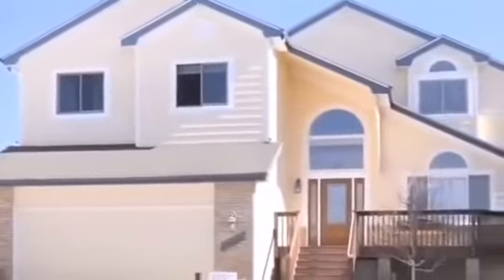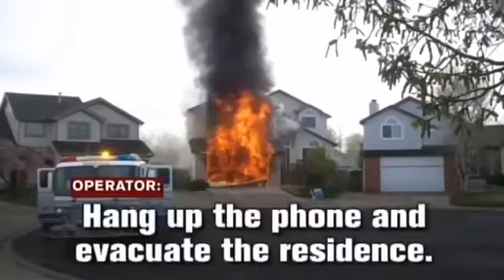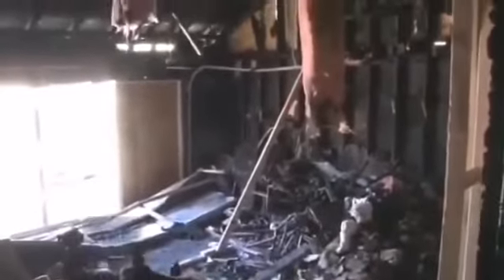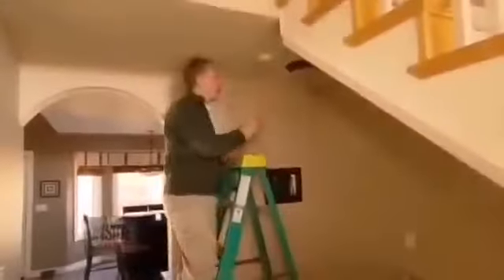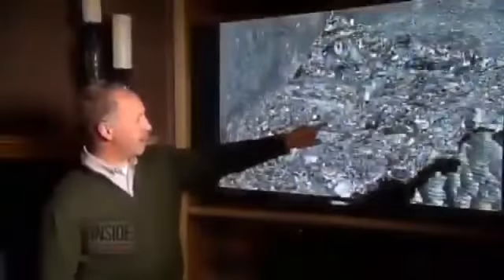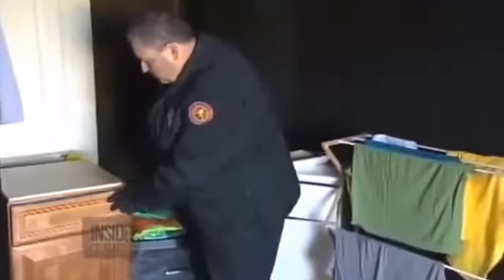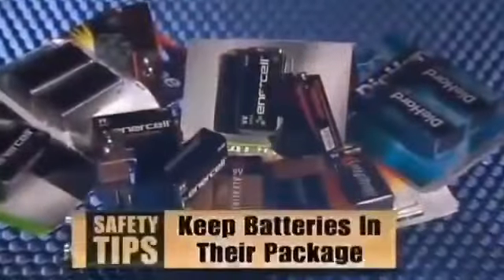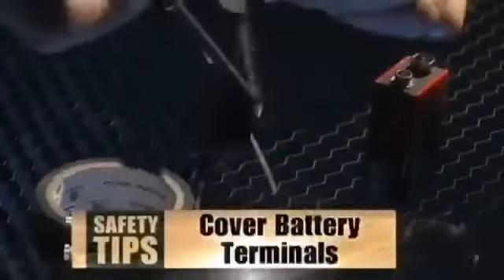Impeach Donald Trump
I can't breathe

 Washington

❤RIP
Rayshard Brooks

RIP
George Floyd

RIP
David McAtee

RIP
Breonna Taylor

RIP

Emmett Louis Till (July 25, 1941 – August 28, 1955)

IT’S TIME WE CELEBRATE ELLA BAKER
Andrae
Whittaker
John Thompson (September 2, 1941 - August 30, 2020)